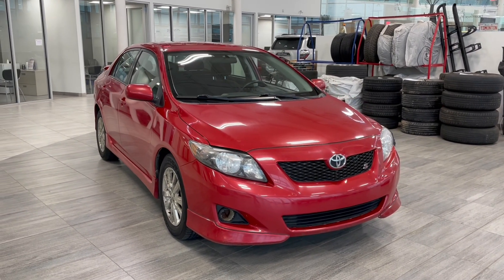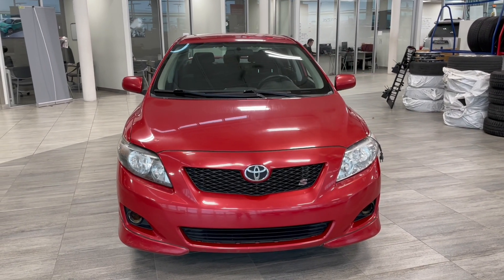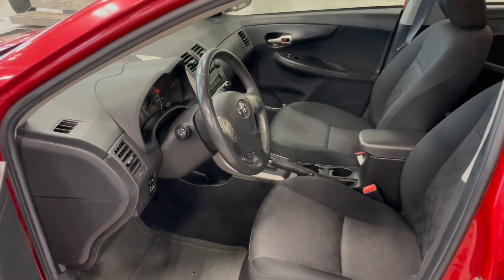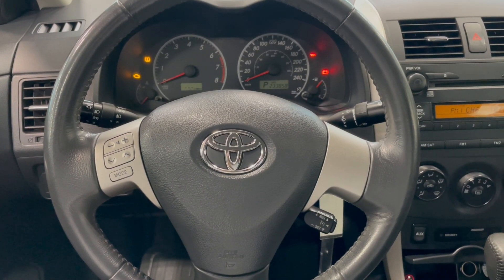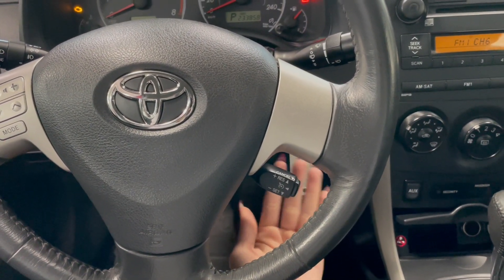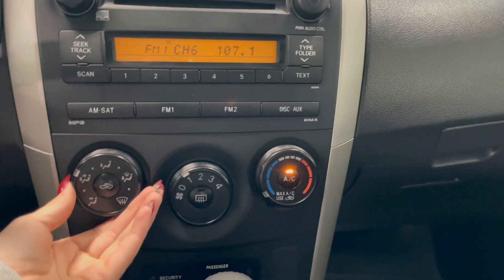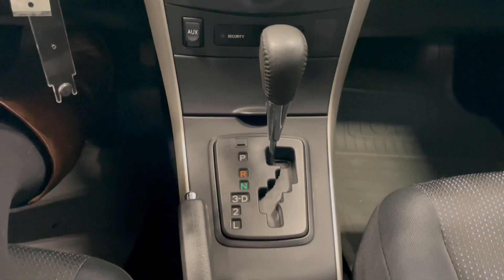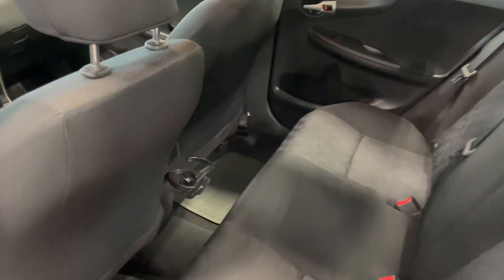2009 Toyota Corolla Review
Comes with Cruise Control, All-Weather Mats, Power Locks, Power Windows and much more!

Accident Free
One Owner
All-Weather Mats
Black Cloth Seats
Power Adjustable Mirrors
Fog Lights

When you think of the 2009 Toyota Corolla S, think dependability. Perfect for a growing family, or a first-time car owner, it has everything you need and nothing you don’t. With convenient features such as cruise control, front fog lamps and multiple entertainment features, you’ll drive away happy.

Stock # 2rh0602a